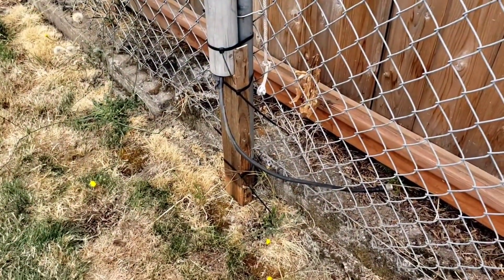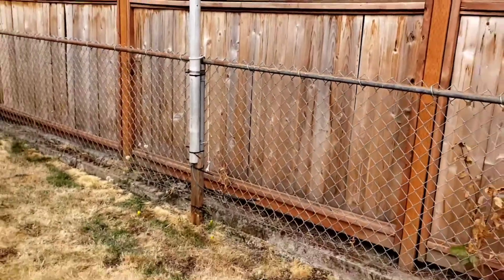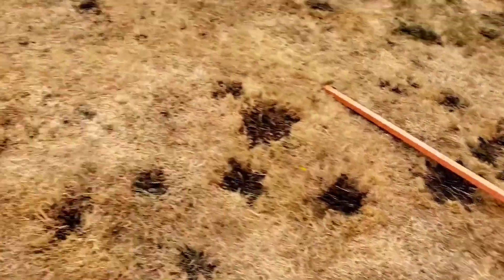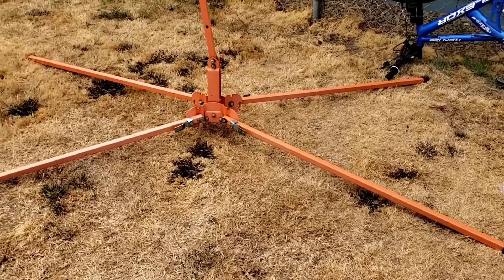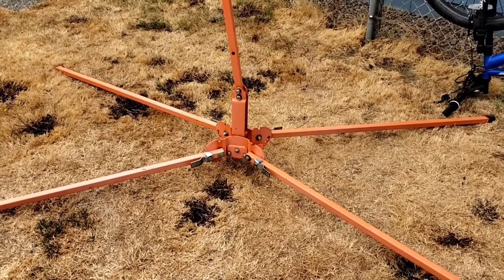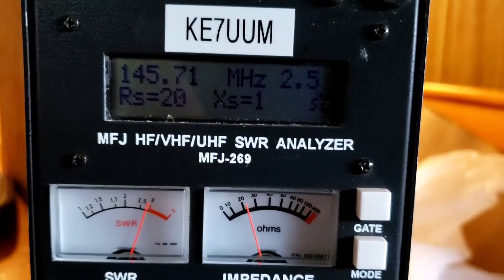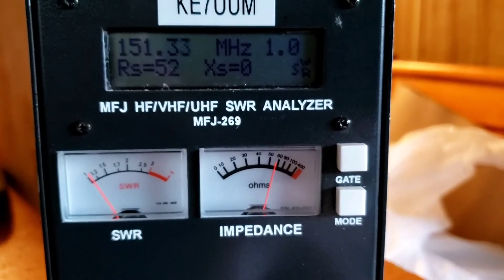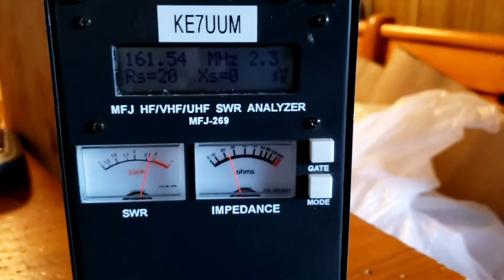Commercial VHF ANTENNA hook up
VHF antenna I'm will be using for MURS. I checked the antenna with my MFJ analyzer, before and after the 50' of coax. May be a little Redneck, however it does work :) VHF ANTENNA VHFANTENNA VHFRADIO MURS MURSRADIO REDNECK.